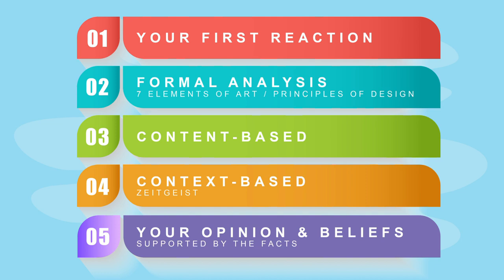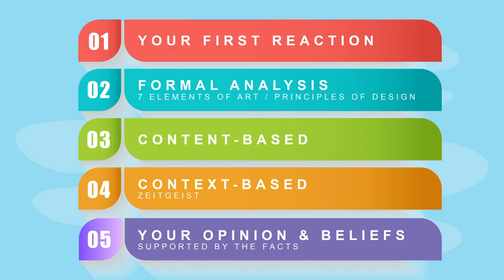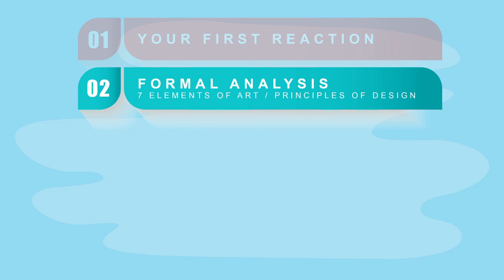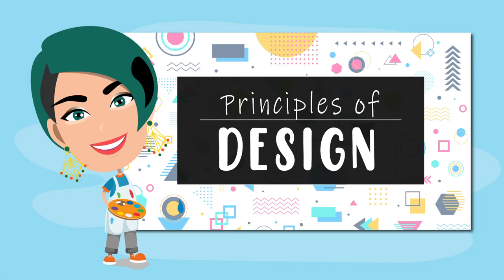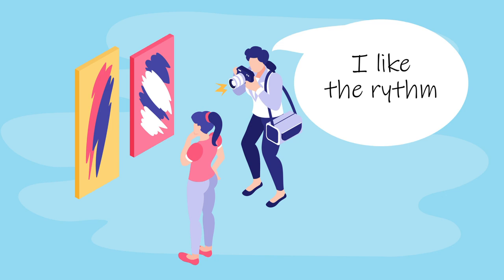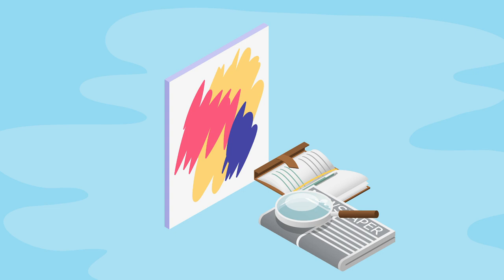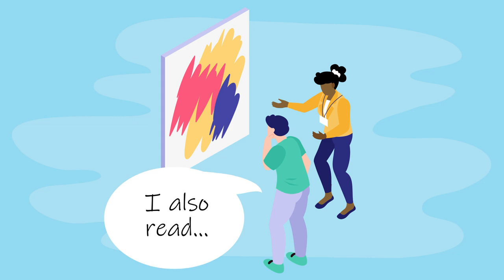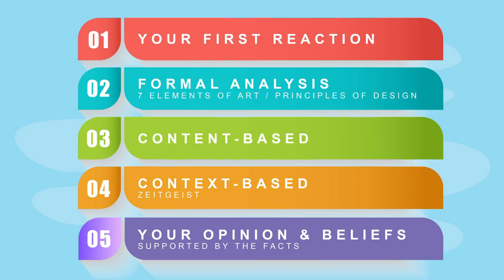How to Analyse an Artwork at your next dinner party or in your exam by Lillian Gray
What are the 4 perspectives you need to take into consideration when analysing an artwork? Artist Lillian Gray covers all 4 perspectives and then proceeds to show you 5 levels of Analysis. This will make you sound super smart at your next dinner party or in an exam.
Timestamps
0:00 Intro
0:50 Five levels of interpretation
0:59 Level 1:  Your first reaction
1:16 Level 2:  Formal analysis
3:24 Level 3:  Content-based
3:48 Level 4:  Context-based
4:28 Level 5:  Your opinion and beliefs